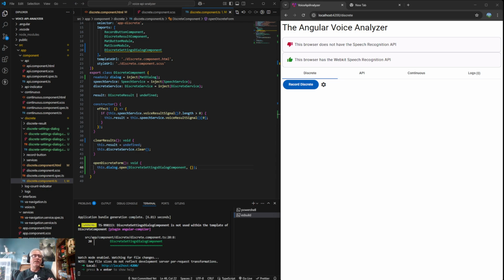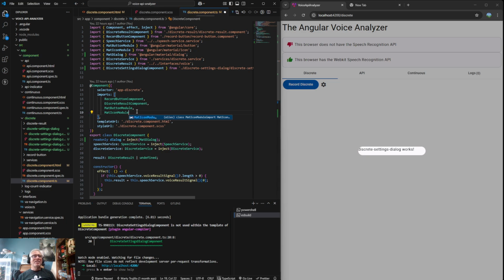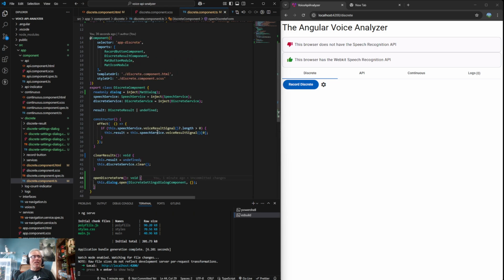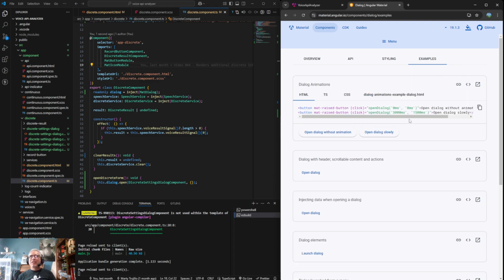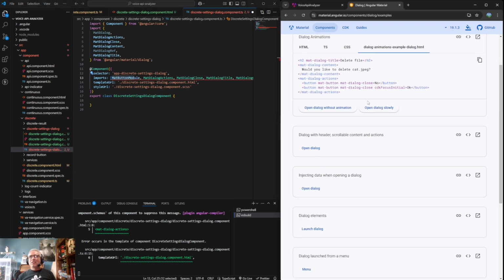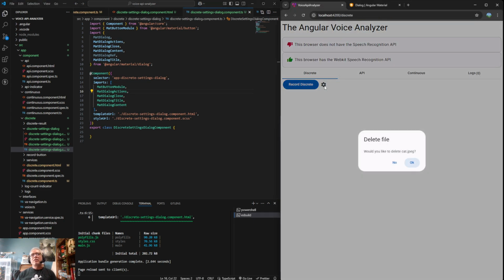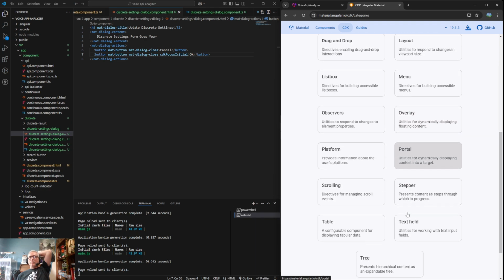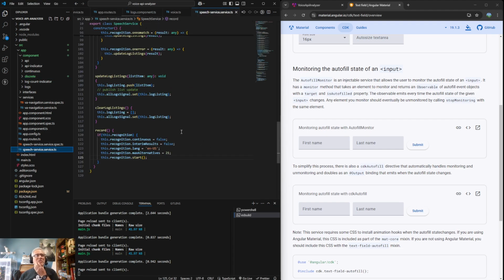074: Angular - Web API Speech Analyzer - Mat-Dialog part 3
In this video I clean up my Material Dialog Window and I go down a couple error/warning rabbit holes.